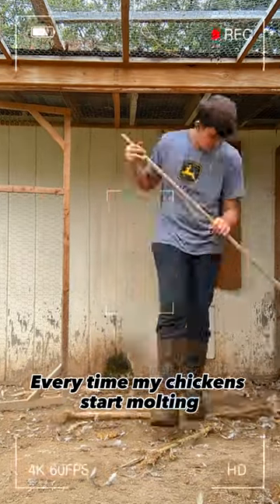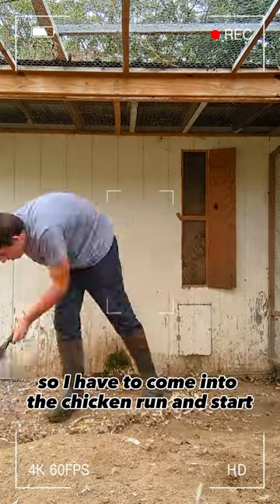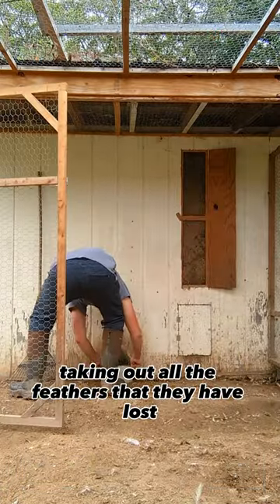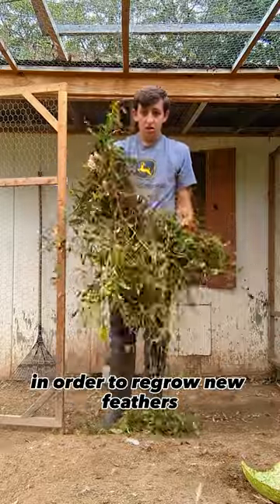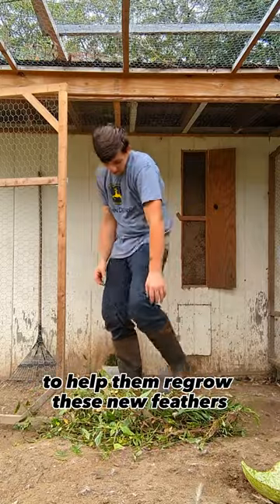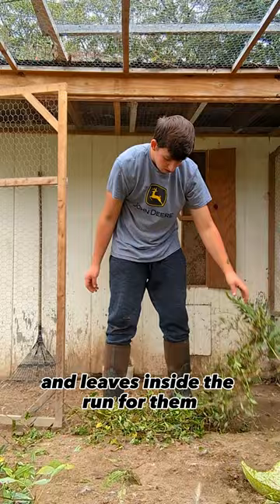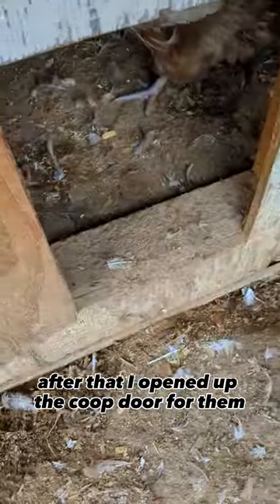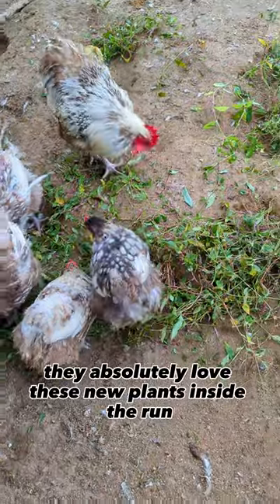Feathers All Over The Run From Molting Chickens!!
Feathers All Over The Run From Molting Chickens!! My Chickens have been molting for the past two weeks and it's time to clean up the run. After I clean up the run I usually put some greens in there for them to snack on and eat.